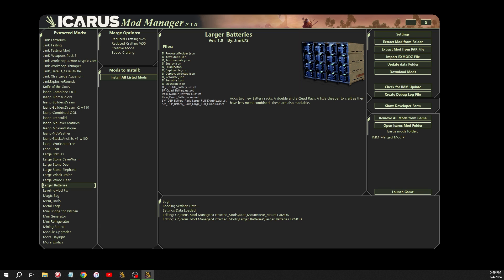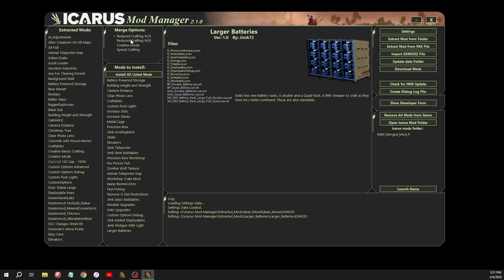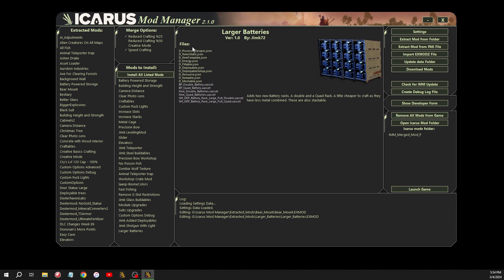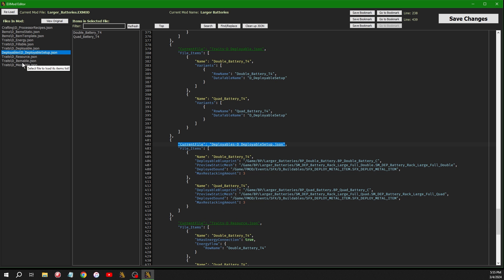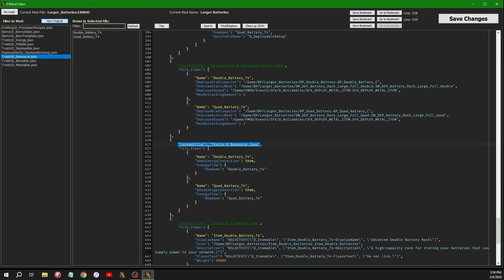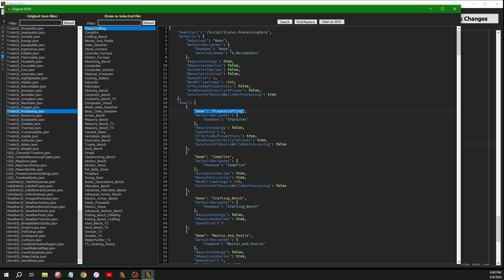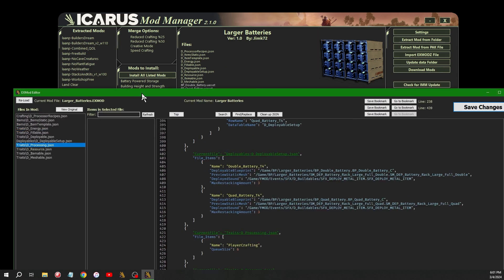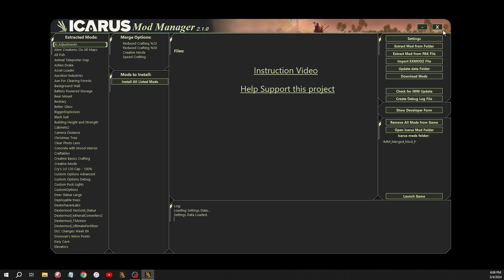Icarus Mod Manager 2.1.0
New adjusted UI, Reduced crafting, Creative mode, speed crafting options you can add to any merged mods, and a very convenient addition for editing mods.